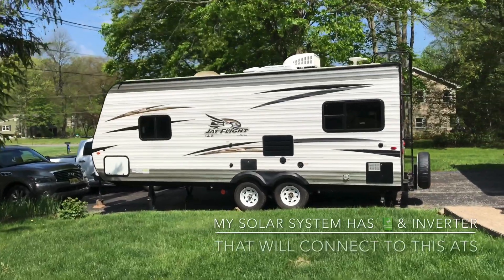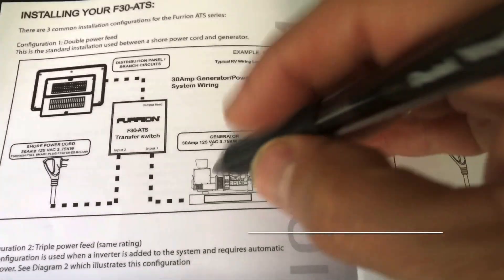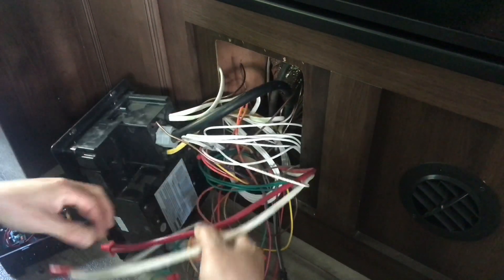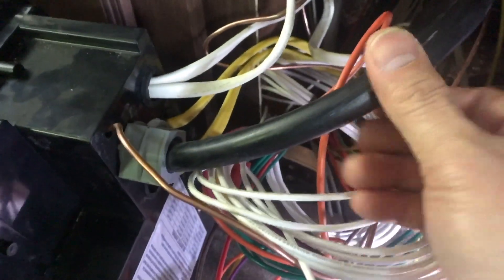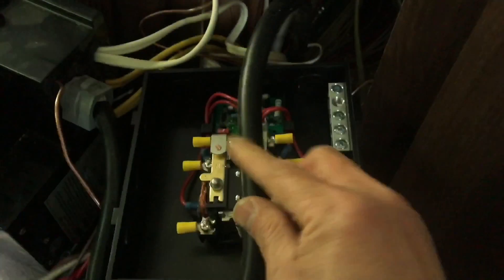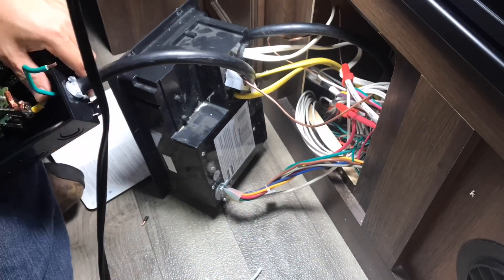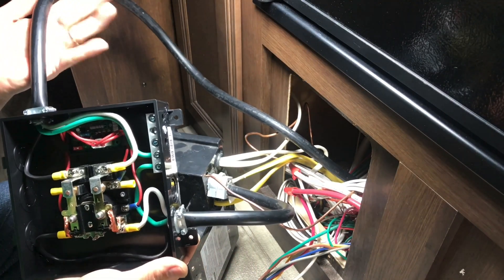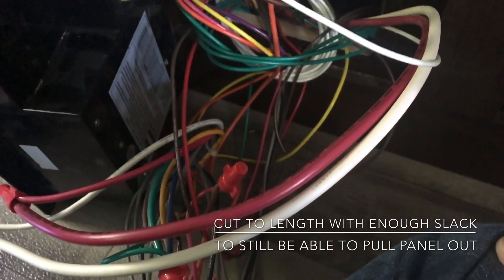How to Install an Automatic Transfer Switch Travel Trailer Jayco 212QBW Solar Power System build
Part 4 of 8 Solar Install Jayco 212QB - This video will show you in detail how to install an ATS unit inside your travel trailer. Step by Step. This video is a part of a series! How to install a Solar Power System on a Travel Trailer | A Jayco Jay Flight 212qbw video series. ATS aka Automatic Transfer Switch will be used interchangeably.

This How to install an ATS video is an integral part of my Solar Power System build for my Jayco Travel Trailer 212qbw. Using an Automatic Transfer Switch for the Solar Power System build will allow me to take advantage of the existing AC and DC wiring distribution in the power panel of my travel trailer. This ATS will get its secondary power source from an Inverter powered by a battery bank that is charged by solar panels wired in parallel.

The primary power source of the Automatic Transfer Switch is supplied by the 30 amp shore power cord connected to the power grid or from my Harbor Freight 3500 generator. ***Note, the ATS will be mounted on the left of the power panel. I did not mount it yet as I still need to do a video of another install (namely the pure sine inverter)*** This video will show you in detail how to install an ATS unit inside your travel trailer.
This video is Part 4 of 8 video series.
Please watch the other videos on how to put it all together. The series includes: How to Build a Combiner Box | How to connect the battery bank to the MPPT controller | How to connect the solar panels to the combiner box and the MPPT controller. Future videos: How to install a pure sine inverter | How to connect the pure sine inverter to the automatic transfer switch | How to Drill a Hole on your Travel Trailer Roof as Main Point Of Entry (MPOE) for all Solar Panel Wires! | How to Install a Solar Panel on the roof of your travel trailer.

This video is part of a series! Please watch the other videos in sequence from part 1 then part 2 then part 3 and so on. This is part 4 of 8. I may do a video of post-analysis... what I could've done better or where to improve on... and how to go about it next time around!
Part 5 Drilling a Hole on Jayco Travel Trailer's ROOF and Installing a Point of Entry for my Solar Panel Wires
Part 6 How to RUN wires in a Jayco Travel Trailer with enclosed underbelly or underside.
How to Install a Pure Sine Inverter and connecting it to the Automatic Transfer Switch drawing Power from a 140 Amp Hour Battery Bank being charge by an MPPT Controller connected to a HQST 300 watts solar array (and will buy 2 more for a total of 500 watts).

Parts I have purchased so far and featured on this video:
VMAXTanks v35-87 35AH (I already have 2 existing AGM and it is only $200 more to get to 140 amp hours -- but still want to buy Battleborn Batteries in the future!)
Pure Sine 3000 watts Inverter
Dicor Self-leveling sealant
HQST 100 watts solar panel
HQST Mounting Brackets for Solar Panel
Step Drill Bit (for the roof and combiner box)
Eterna Bond Double-sided
Eterna Bond Single-sided / one-sided
Carlon MPOE box
Combiner Box ip67 (sold out 10x6x4) but check
Automatic Transfer Switch
Dinkle Terminal Blocks Combiner
MC4 Solar Crimper
MC4 22 pairs (44 pcs)
Marine Grade Line - On and Off Switch
4 Gauge Wire Pair 20 ft total (10 ft red 10ft black)
6 Gauge Wire Pair 20 ft total (10 ft red 10ft black)
10 gauge wire 30 ft
Lug Crimper Hammer Type
Future Buys to complete this project:
Battle Born Lithium Battery